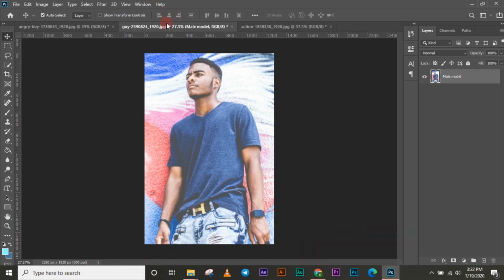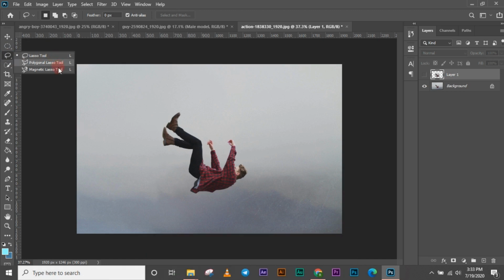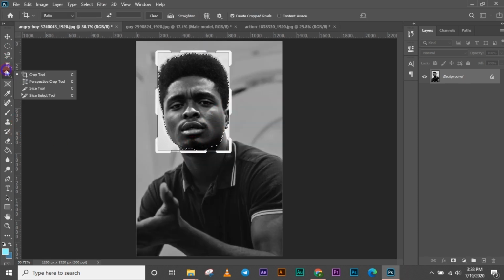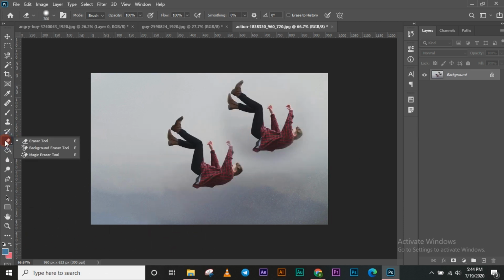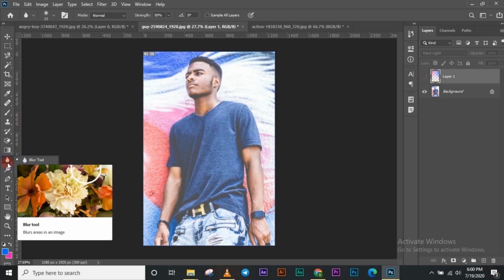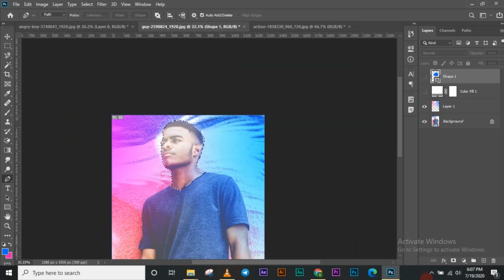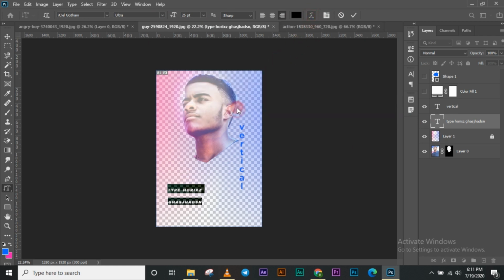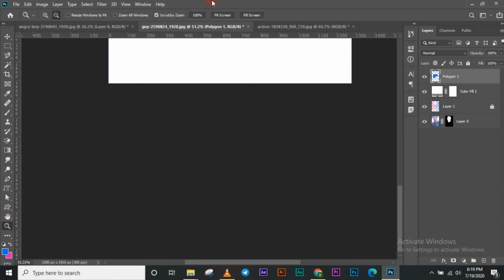HOW TO USE PHOTOSHOP TOOLS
It's very Easy - using Photoshop tools.  In this video, I show you how by showing you the science behind the tools and the rhythm with which you could use to easily familiarize your self with the tools and work like a pro!